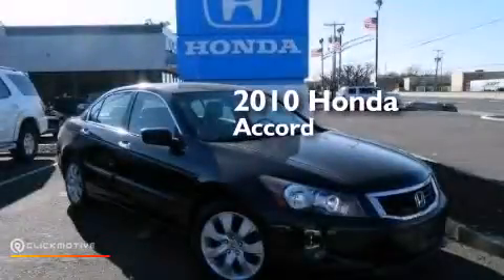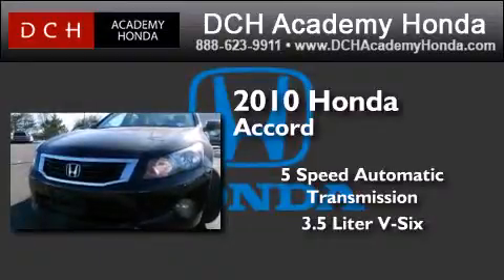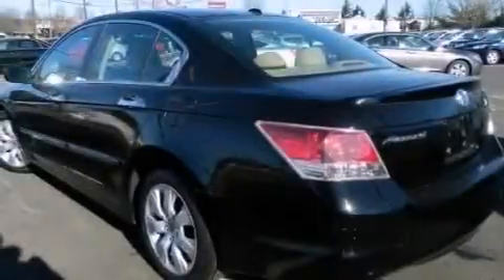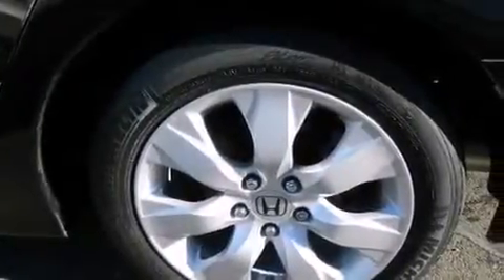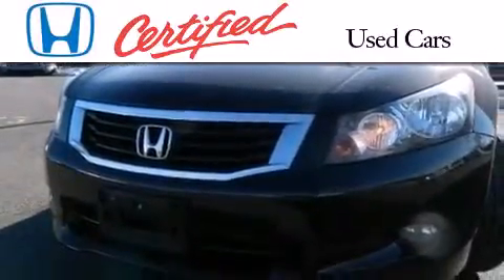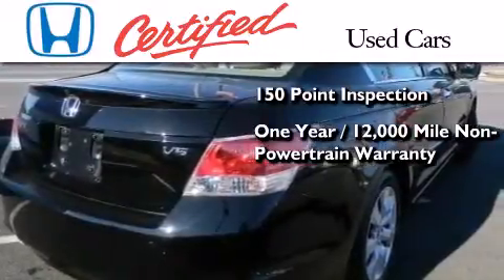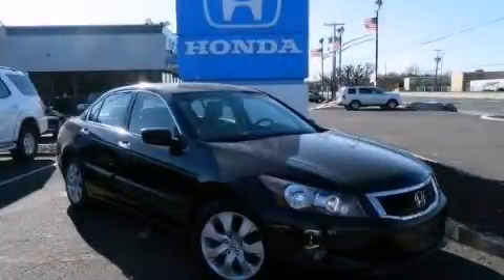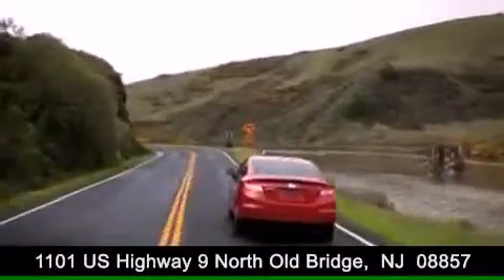2010 Honda Accord Sdn Old Bridge NJ 08857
We have been honored to serve the Old Bridge NJ area , we promise that your experience at our dealership will exceed your expectations ! Year : 2010 Make : Honda Model : Accord Sdn Engine : Gas V6 3.5L/213 Trans . : Automatic Exterior : Crystal Black Pearl Miles : 73,950 Interior : Ivory Stock : AH40452A DCH Academy Honda 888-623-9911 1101 US Highway 9 North Old Bridge , NJ 08857